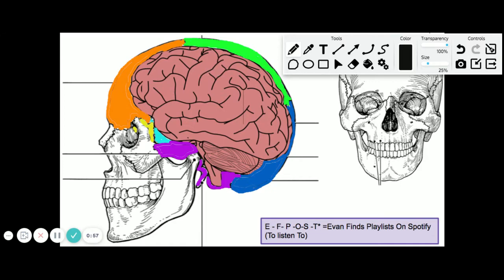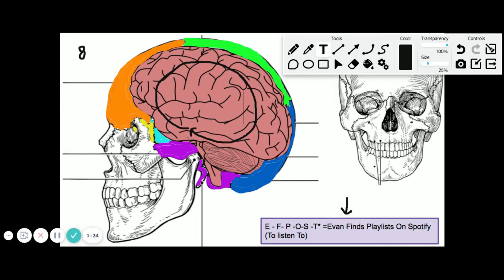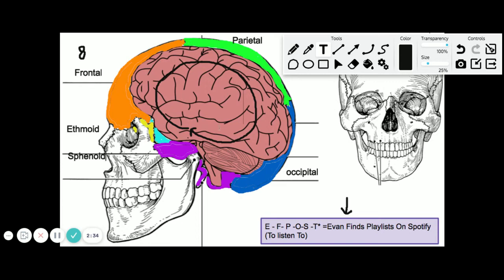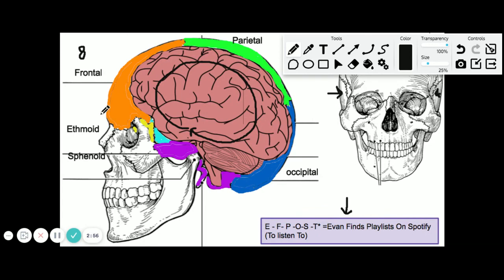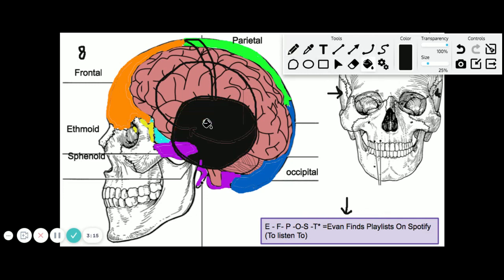How to Memorize the Cranial Bones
Evan Finds Playlists On Spotify (To listen To)